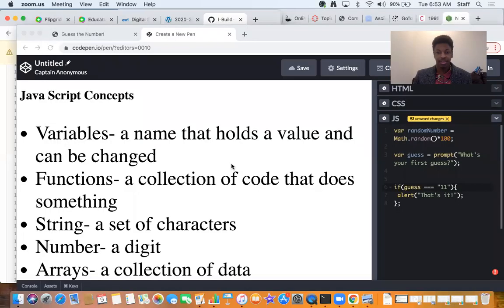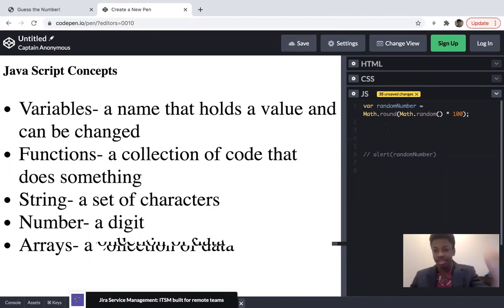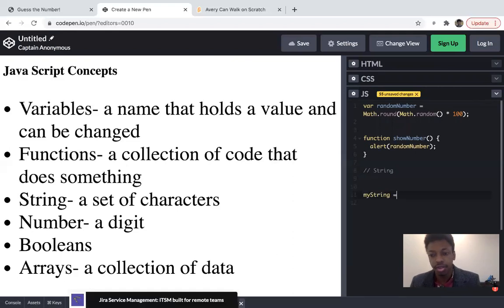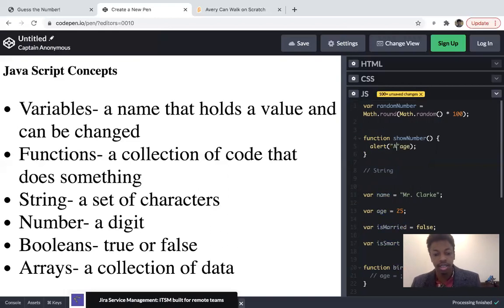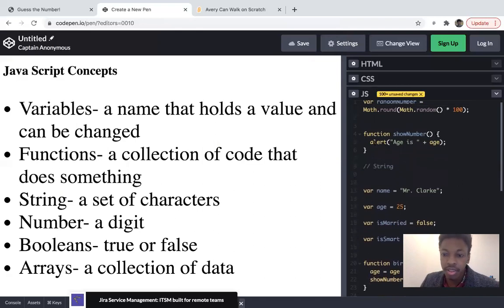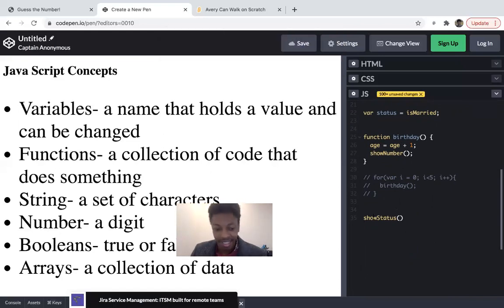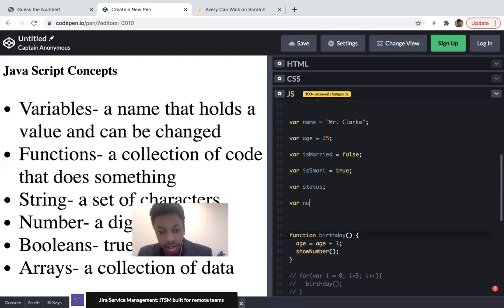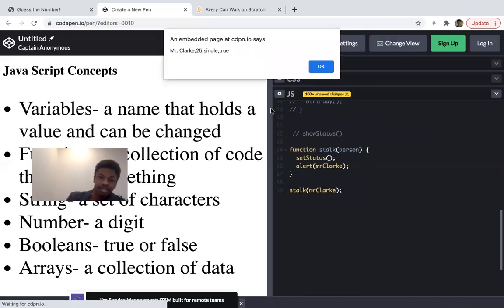JavaScript Basic Concepts